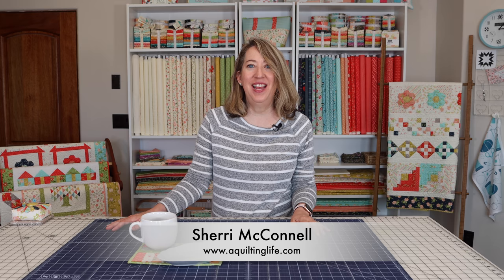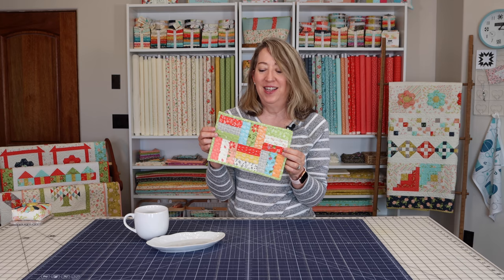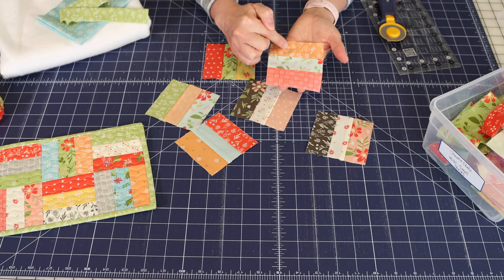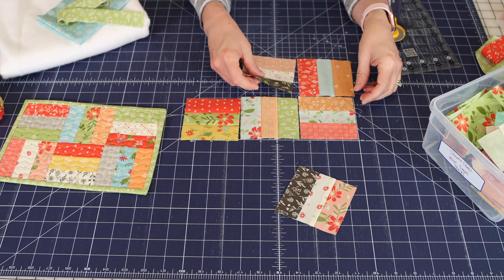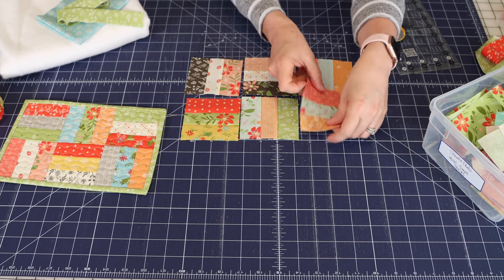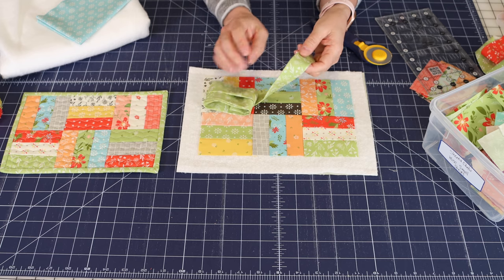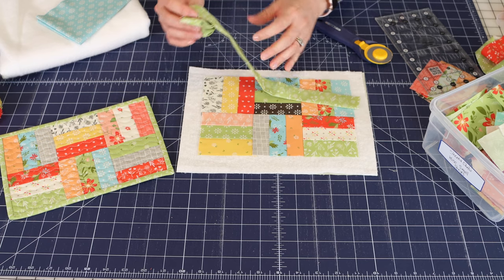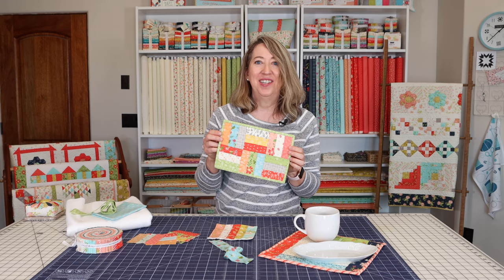Quick Quilted Mug Rug Tutorial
See step by step how to make a quick quilted mug rug with additional small project options.

Read the blog post that goes along with this video here (Get the Mug Rug PDF from this post)

Sherri McConnell